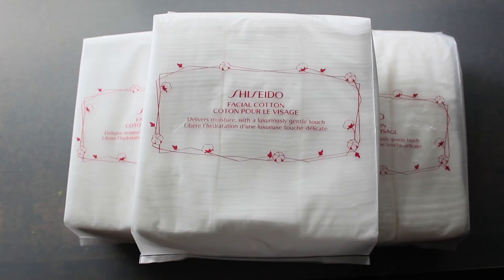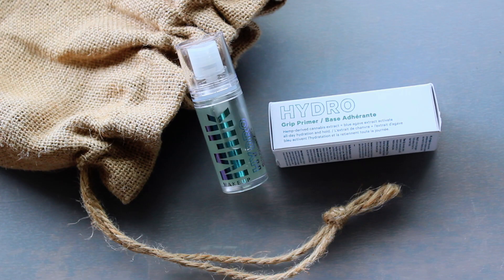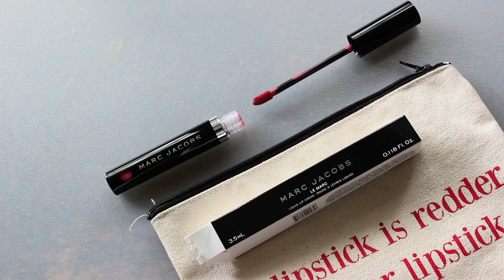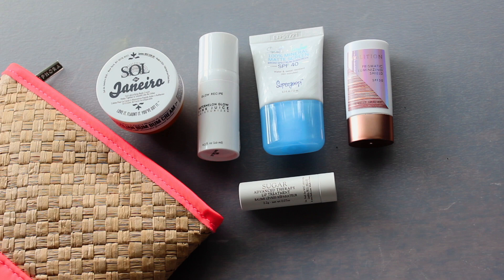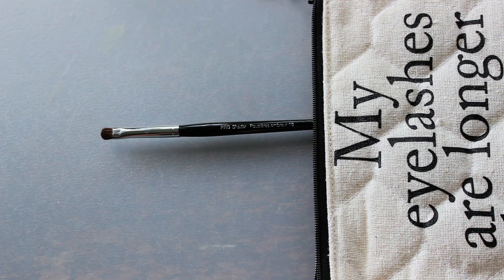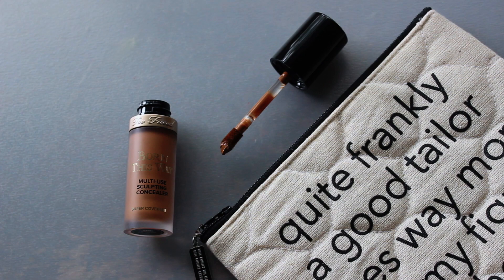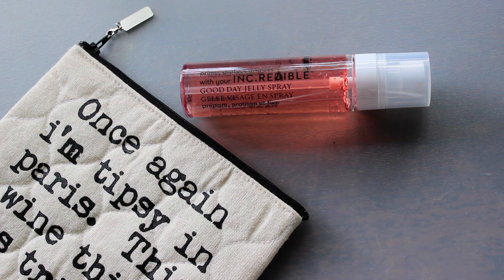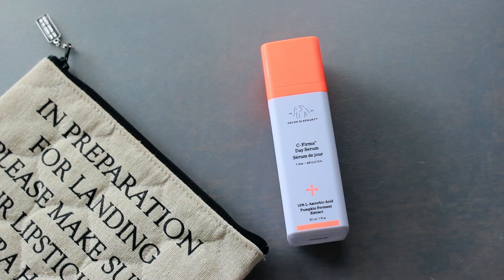UPDATES + MINI REVIEWS! SEPHORA VIB SPRING 2019 SALE HAUL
This video is about my Sephora VIB Spring Bonus Sale Haul for Spring 2019 purchases. I recommended makeup and skincare products in my Sephora VIB Sale Spring 2019 Recommendations video and now it is time to share what my makeup and skin care purchases actually were!

▪️Products Mentioned: **
 ✔ Shiseido Facial Cotton
✔ Sephora Collection Brush-Tip Lash Adhesive
✔ Pat McGrath Labs Mini Lust : Gloss Trio
✔ Milk Makeup Hydro Grip Primer
✔ Marc Jacobs Le Marc Lip Creme
✔ Sephora Favorites Summer Sun On The Fly
✔ Sephora Collection PRO Fan Highlight Brush #62
✔ Sephora Collection PRO Shader Brush #18
✔ Sephora Collection Slanted Buffing Detail Brush #89
✔ Too Faced Born This Way Sculpting Concealer / Chai
✔ Inc.Credible Good Day Jelly Spray
✔ Glow Recipe Watermelon Glow Ultra-Fine Mist
✔ Drunk Elephant C-Firma Vitamin C Day Serum
✔ Farmacy Honeymoon Glow
✔ OleHenriksen Truth Serum
✔ Drunk Elephant T.L.C. Glycolic Resurfacing Night Serum
Drunk Elephant B-Hydra Intensive Hydration Serum
✔ OleHenriksen Glow2OH Dark Spot Toner

Product(s) sent to me by a brand's PR / Octoly team include:
None

✔ SHOP BYBARE: **
▪️Amazon Favorites Shopping List

✔ MAKEUP WORN

SKIN PREP:
Aveeno Positively Radiant Max Glow Infusion Drops

FACE:
Maybelline SuperStay Full Coverage Foundation / 340 Cappuccino
Beauty Bakerie Flour Setting Flour / Translucent
Milani Conceal + Perfect Longwear Concealer / Deep Tan
Milani Make It Last Setting Powder / Translucent Banana
The Crème Shop 123 Smile Shading Cream Trio Palette / Medium
The Crème Shop PCH Powder Bronzer / California Dreamin’
The Crème Shop Mon Chèri Powder Blush / French Kiss

EYES:
M.A.C Pro Longwear Paint Pot / Soft Ochre
Limecrime Diamond Dew Liquid Glitter / Paris
ColourPop Creme Gel Liner / Punch
M.A.C False Lashes Extreme Mascara

BROWS:
The Crème Shop Macro Brow Pencil / Ebony

LIPS:
Clarins Hydra-Essential Moisture Replenishing Lip Balm
ColourPop Lippie Pencil / Bichette
ColourPop Disney Villians Creme Lux Lipstick / Cruella

▪️SOCIAL BARE:

bybare

StyleByBare
15642 Sand Canyon Avenue